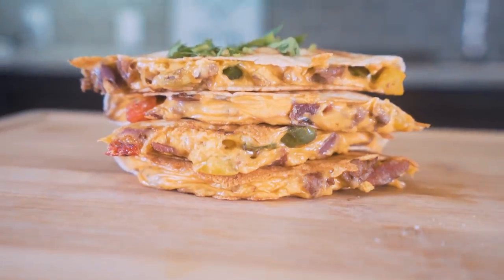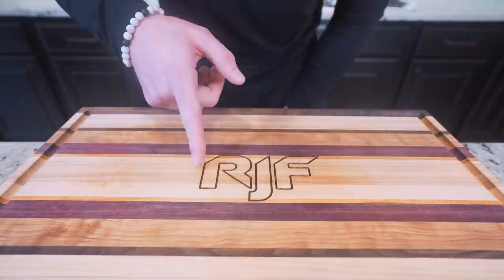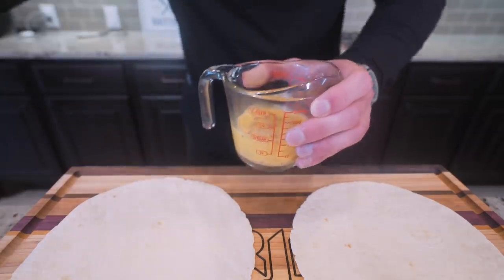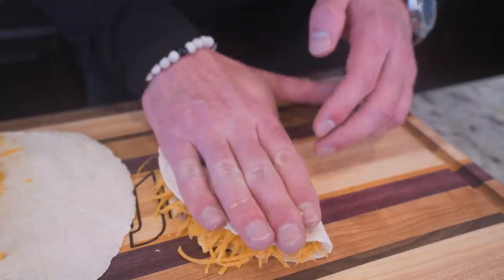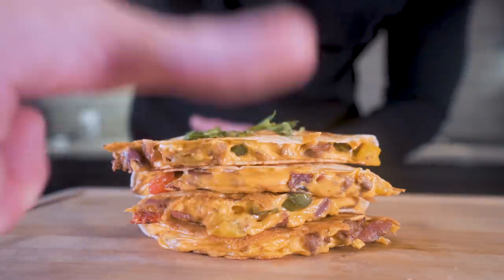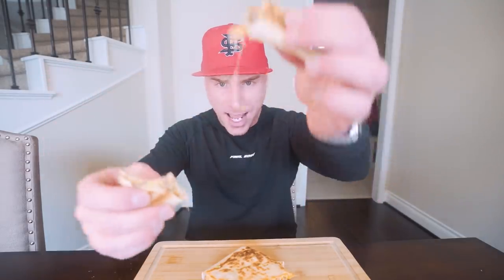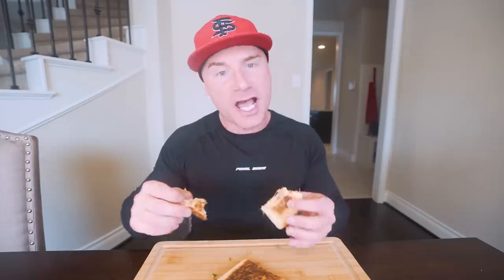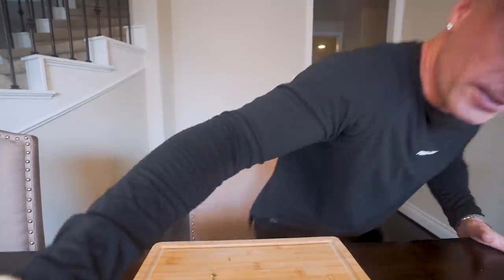ANABOLIC BREAKFAST QUESADILLA | Quick & Simple Healthy High Protein Breakfast Recipe